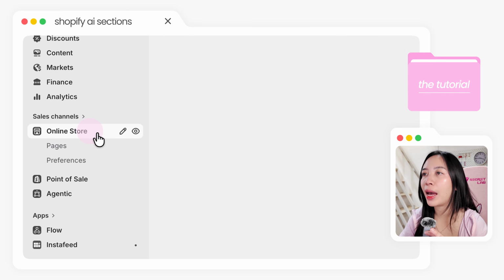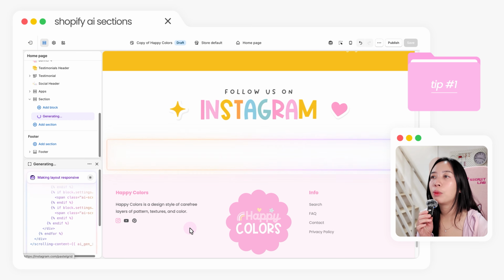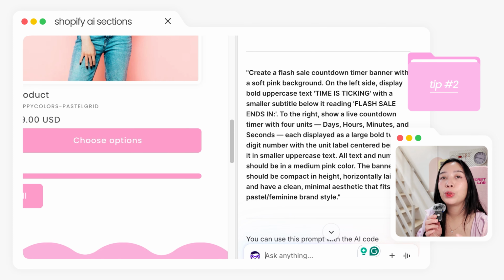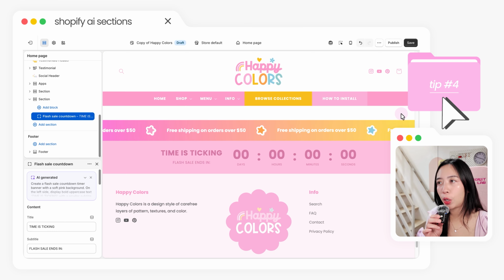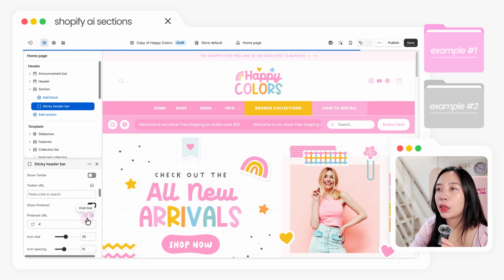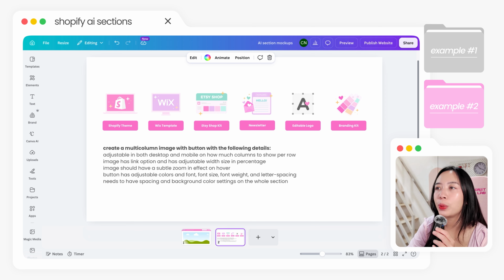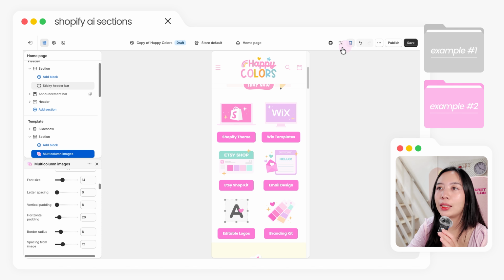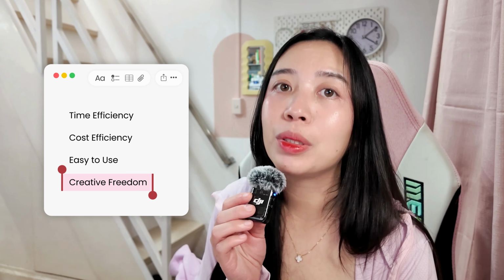Customize and make your Shopify pretty (no coding needed)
📝 Ever wanted to customize your Shopify theme beyond the default settings? In this video, I'll walk you through exactly how to create custom sections in Shopify — step by step, no coding overwhelm required.

Whether you're building out your own store or customizing a theme (like the ones I sell at pastelgrid.com 👀), custom sections give you way more control over how your pages look and function.

🛠️ What you'll learn in this video:

What Shopify custom sections are and why they matter
How to create a new section from scratch
How to add customizable settings (text, images, colors, etc.)
How to add your custom section to any page

⏰ Timestamps
0:00 Build Custom Shopify Sections Without Coding
1:10 Essential Tips for Better AI Prompts
4:18 Putting AI Generation Into Practice
7:53 Why This AI Tool Changes Everything